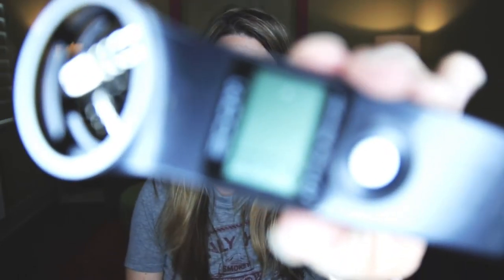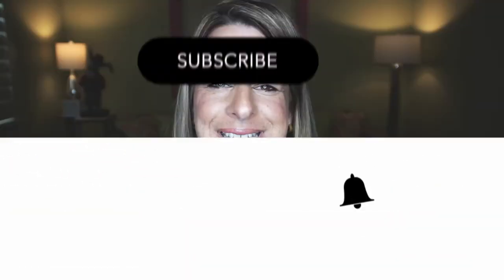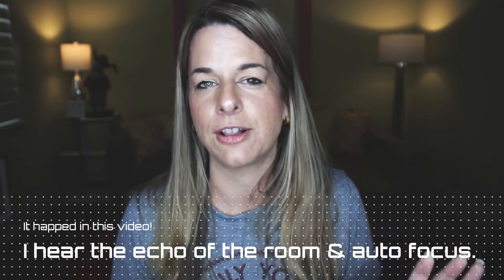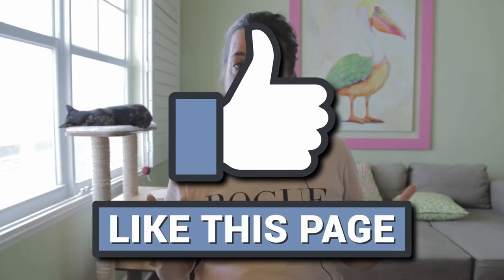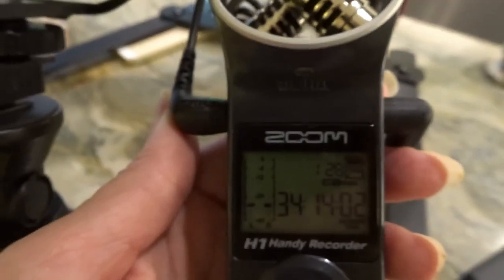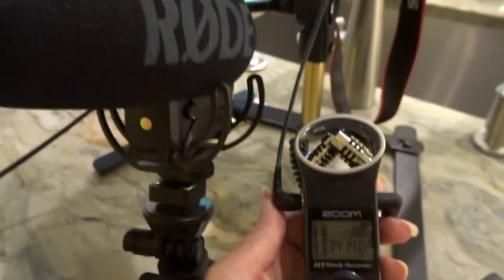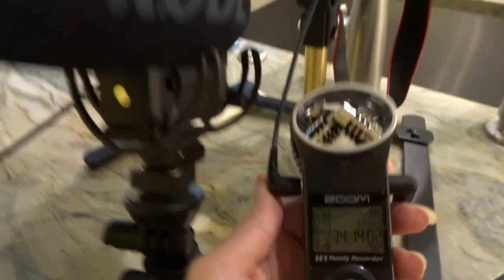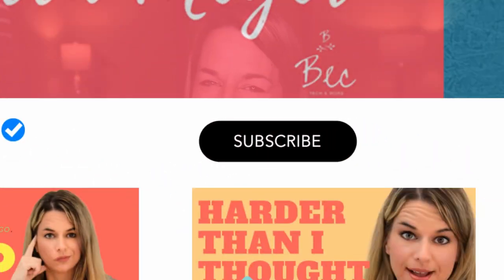Zoom H1 Review 2018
This video is a Zoom H1 Review 2018. This was one of the first things that I purchased for YouTube videos and I still continue to use today. I truly believe this is one of the most underrated items that someone can use for their Youtube videos. I will be discussing the different uses for a zoom h1.
1) Zoom H1 Recorder  0:42
2) Zoom H1 with lavalier mic for vlogging  2:04
3) Zoom H1 as a microphone for a DSLR  4:54
4) Zoom H1 PreAmp  6:10
5) Zoom H1 to monitor sound  6:36

To make this video, I wasn't able to have my gear set up with the Zoom H1 like I usually do. It's great for monitoring!

Zoom H1 2018 Model
Zoom H1 Original
JK Lavalier
Movo Zoom DSLR Mounting

Tech, Tutorials, and Tips are the things you will find here!

Links

TOP 4 FAV'S
Canon EOS SL2
Canon 50mm Lens
Rode VideoMic Pro Plus-R +
Asus Zenbook Pro 4K

ALL MY FAV'S HERE

About Me